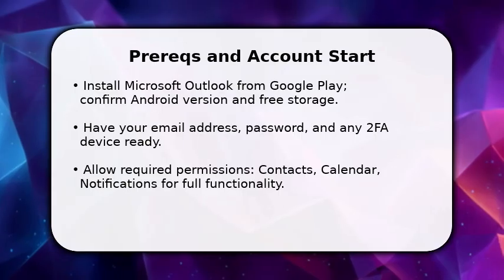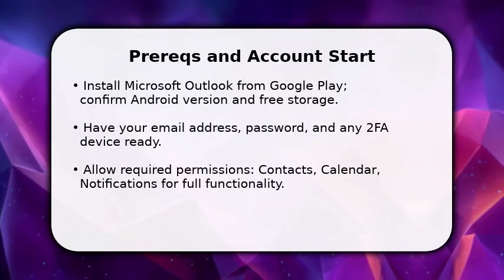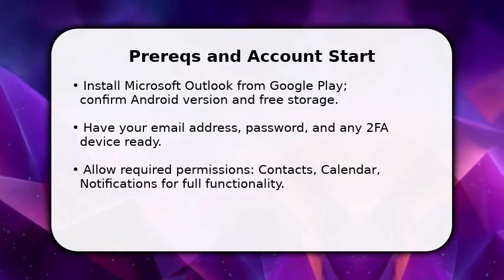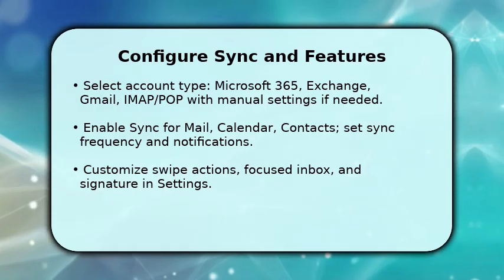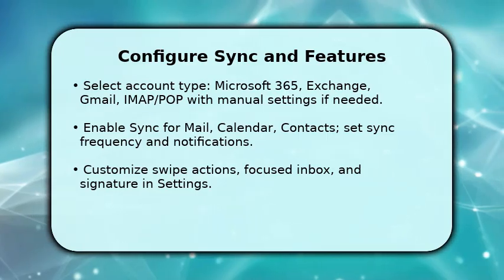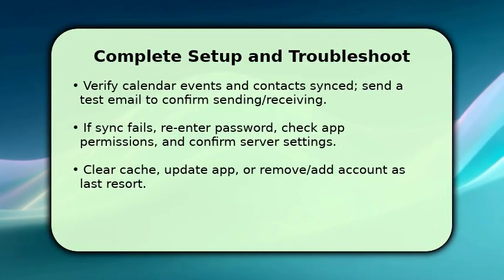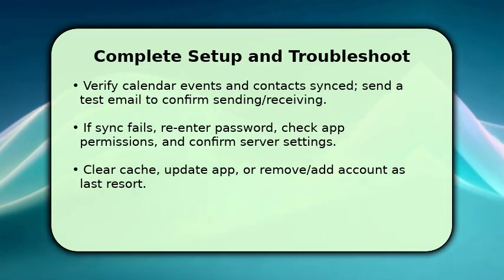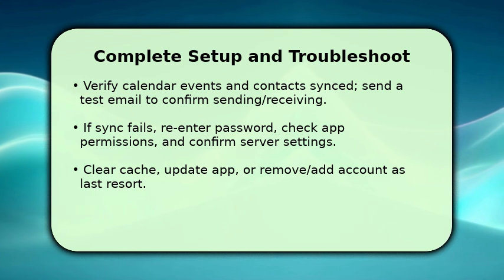How to Use Outlook in Android Phone (full Guide)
Discover the essential steps for integrating Microsoft Outlook into your Android device. This comprehensive guide covers everything from downloading necessary apps to syncing emails, calendars, and contacts across platforms.